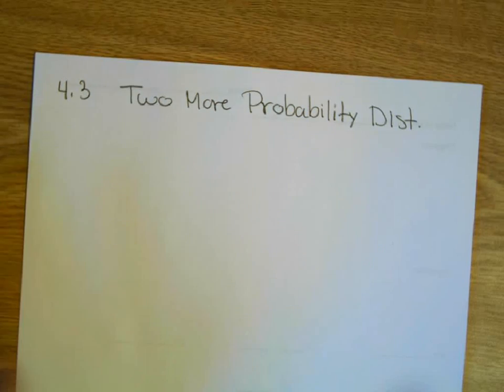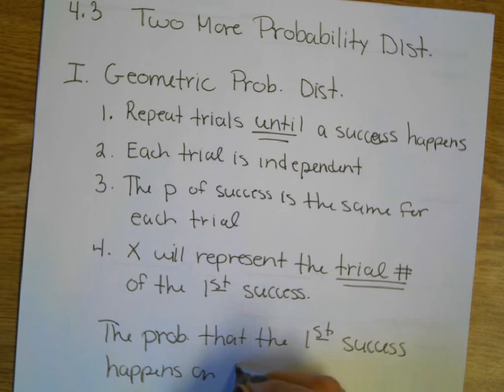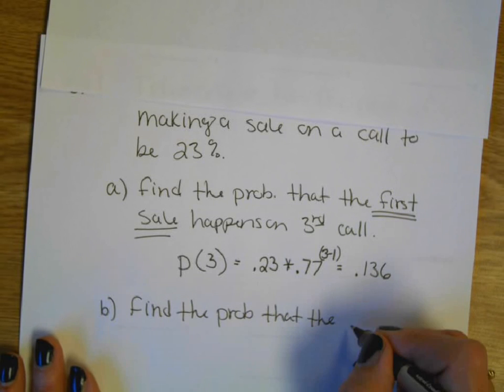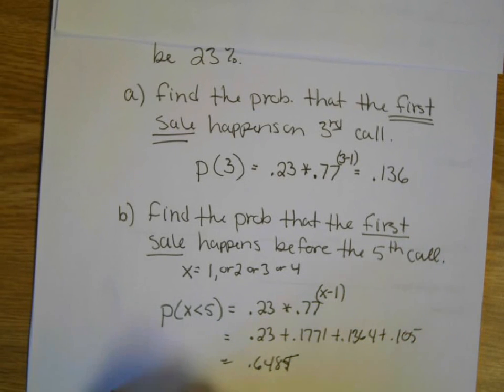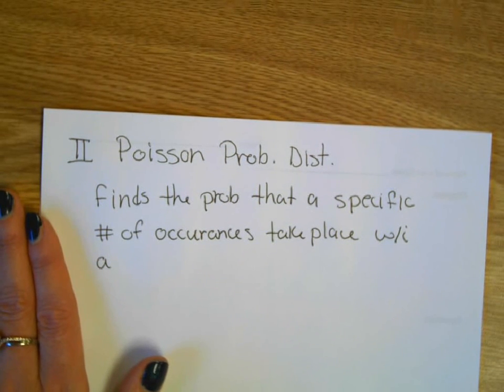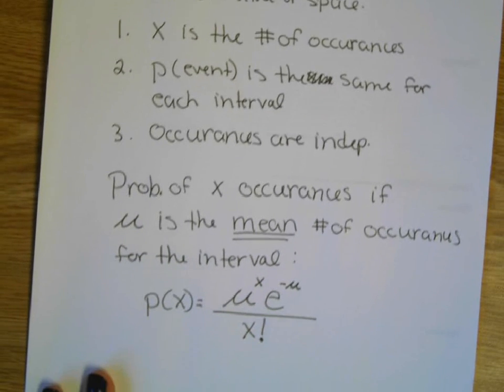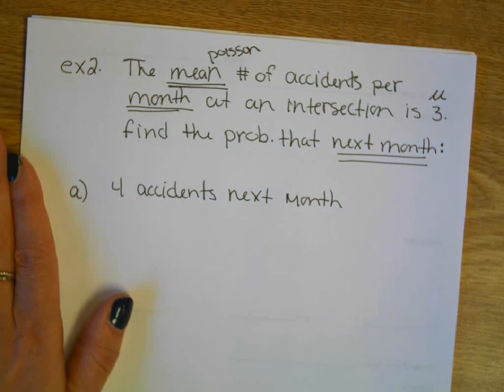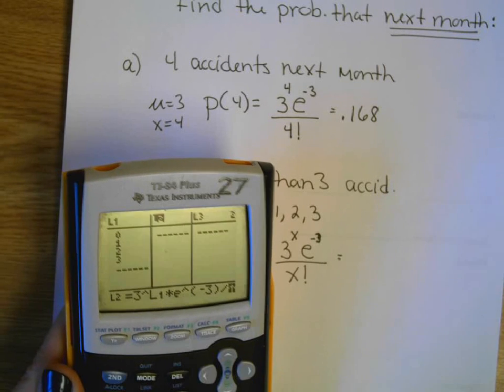S 4 3 2017